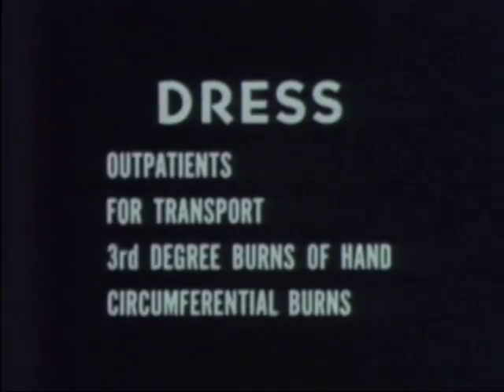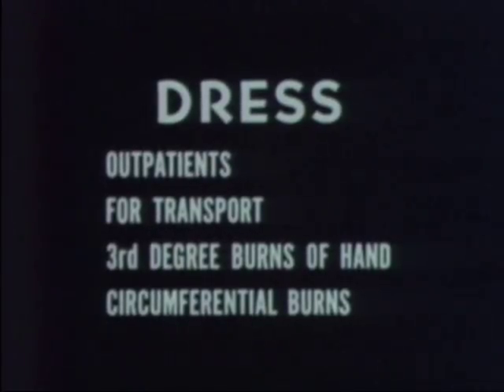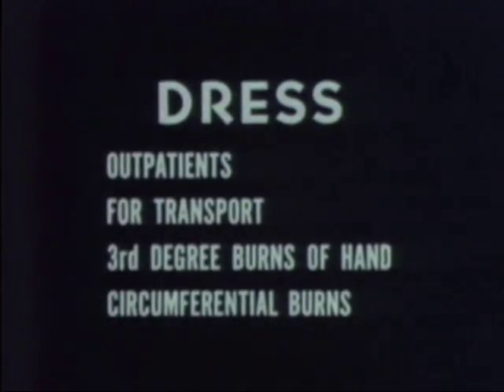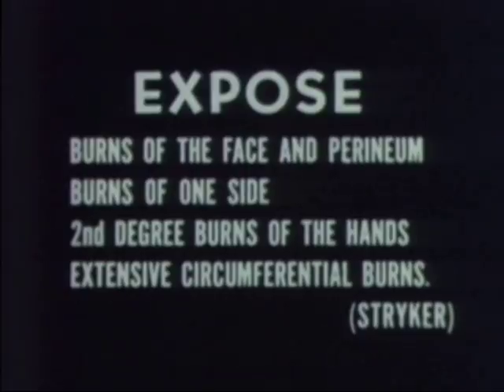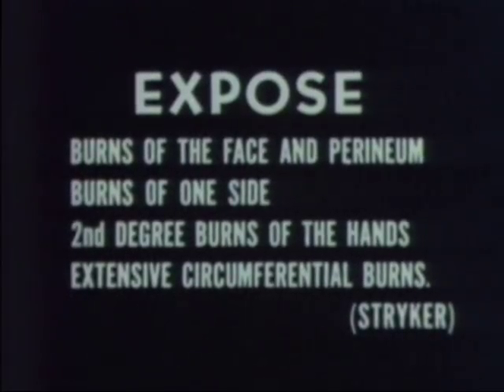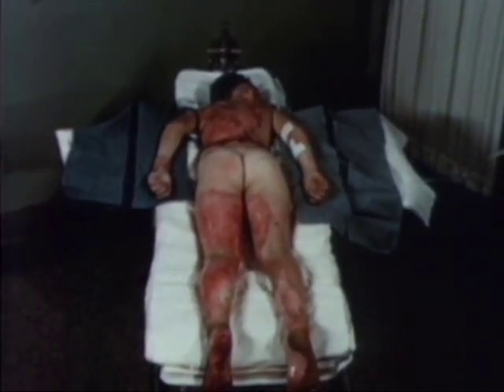MANAGEMENT OF BURNS - PART II - LOCAL CARE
MANAGEMENT OF BURNS - PART II - LOCAL CARE - Department of Defense 1958 - PIN 25895 - CARE OF BURNED PATIENTS IN DRESSING AND OPERATING ROOMS - CLEANING WOUND, DEBRIDEMENT OF SKIN, OCCLUSIVE DRESSING, AIR TREATMENT AND SKIN GRAFTING.